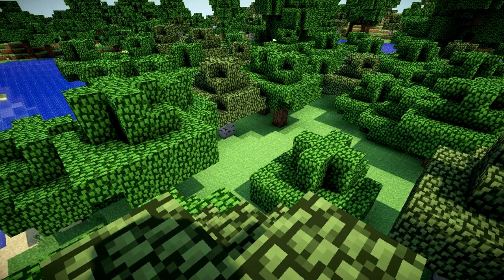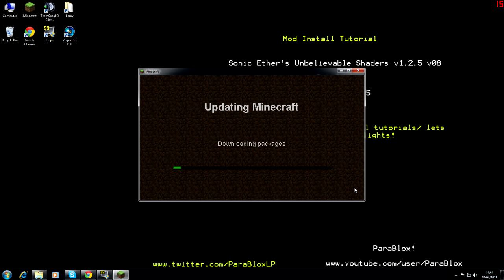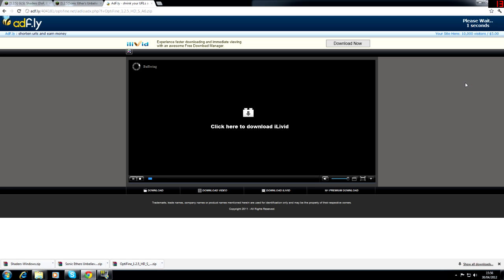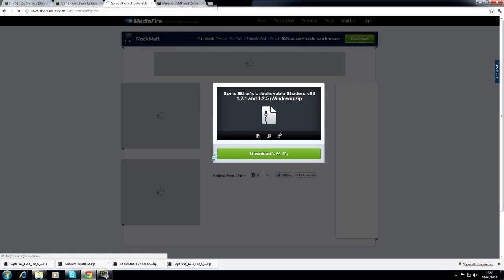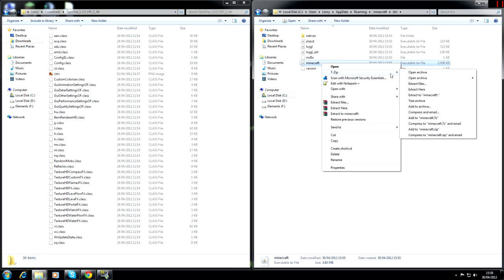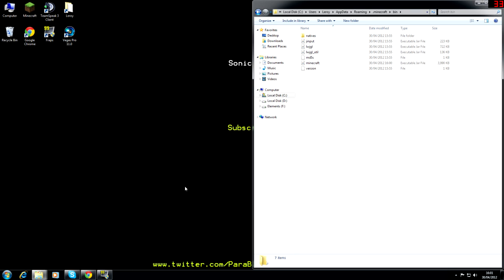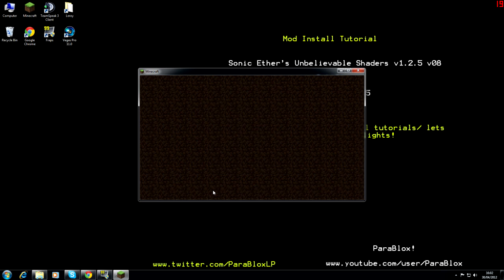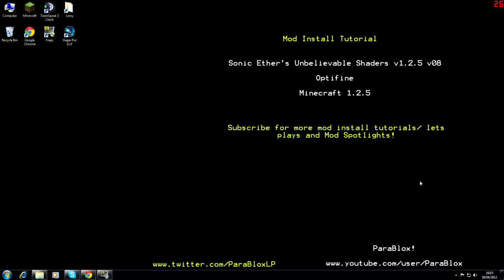Minecraft Mod Install Tutorial GLSL Shaders - Sonic Ether's Shaders and Optifine [1.2.5]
In this tutorial I will show you how to install the following mods:

Install in this order for the best results.

NOTE: You do not need any modloaders for this.